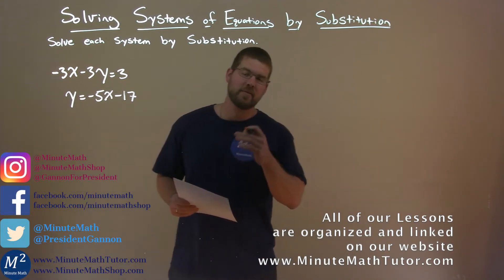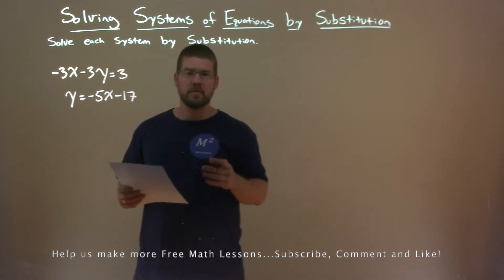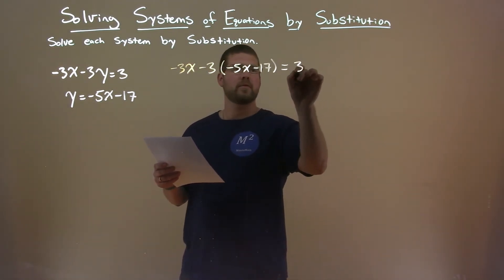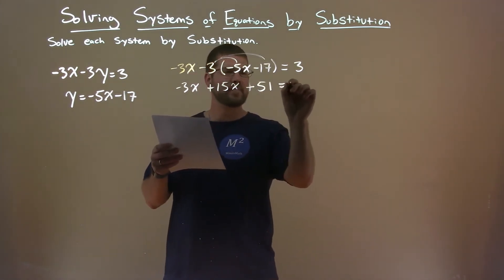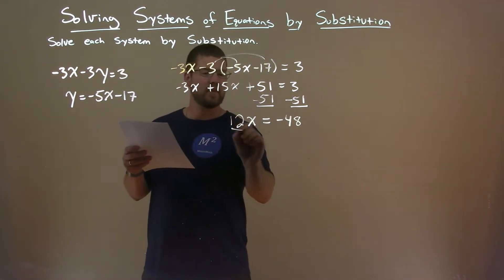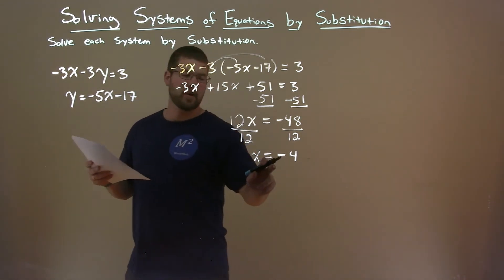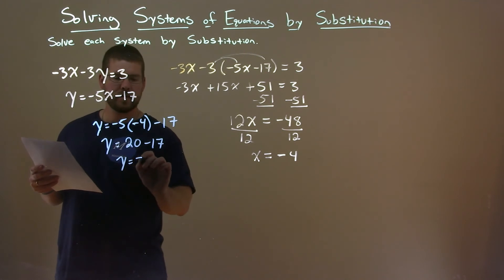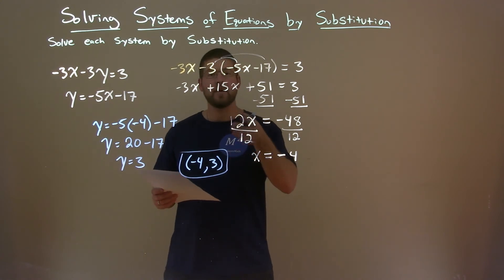Solve -3x-3y=3 and y=-5x-17 by Substitution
In this free online math video lesson on Solving Systems of Equations by Substitution we solve each system by substitution. We Solve -3x-3y=3 and y=-5x-17 by Substitution.